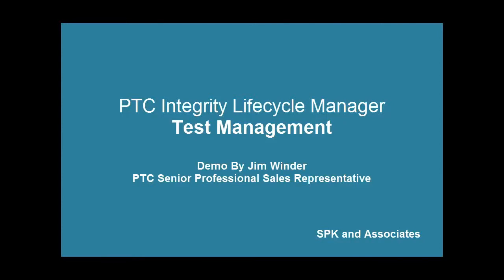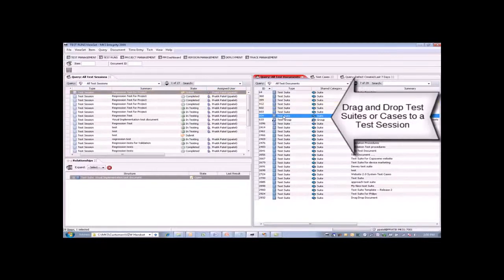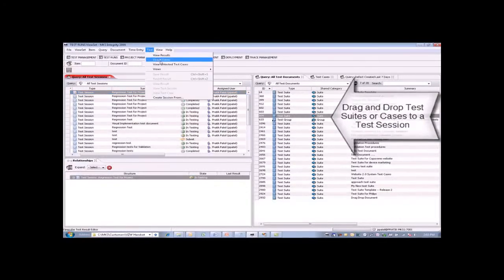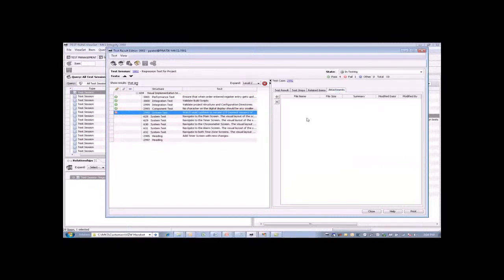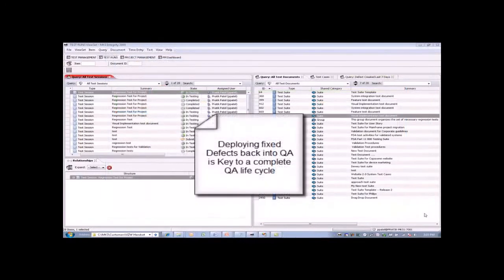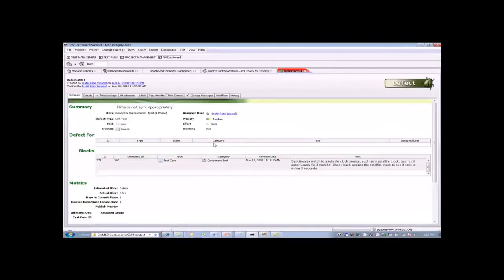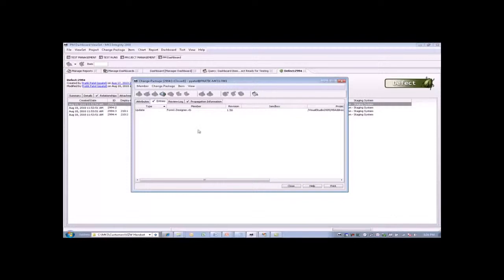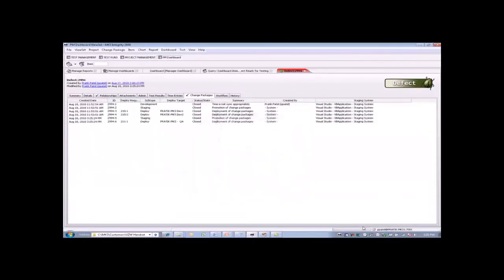PTC Integrity (RV&S) -- Test Management Demo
A Demonstration of PTC Integrity's Test Management functionality - By Jim Winder